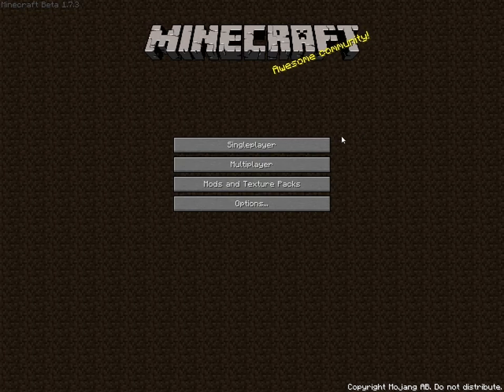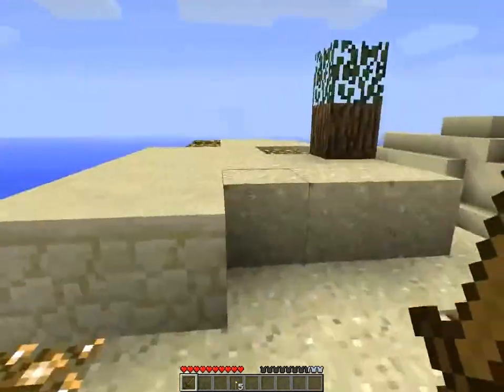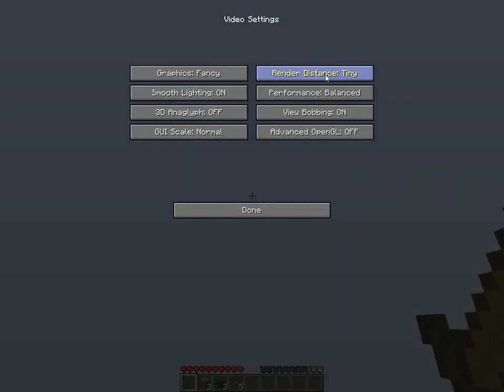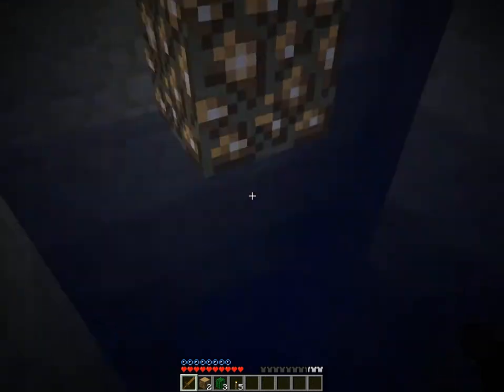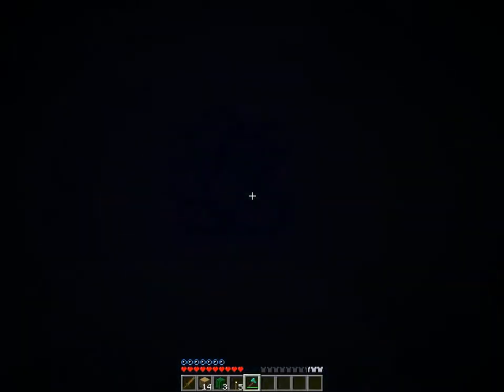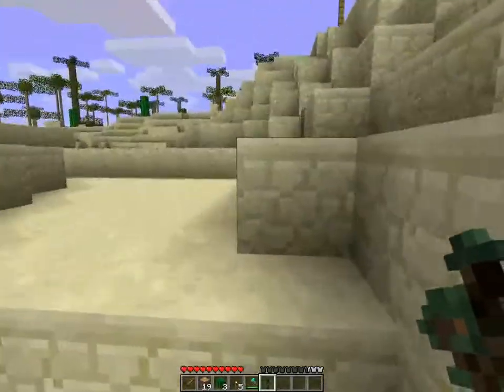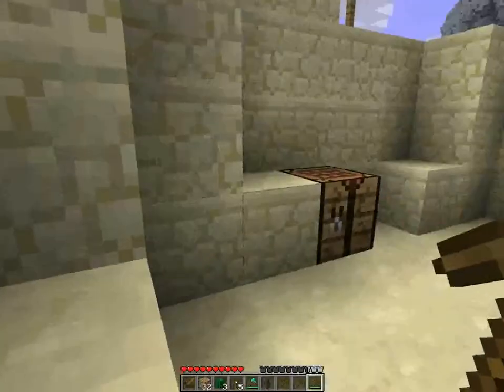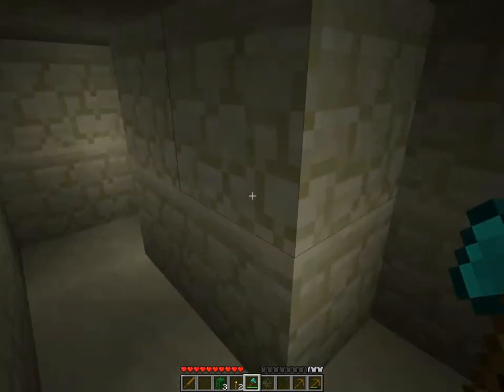Minecraft custom map - Sunburn Islands